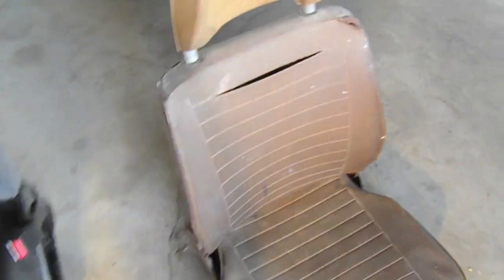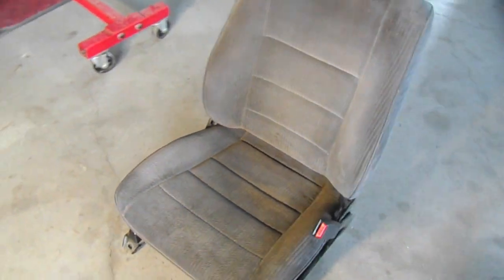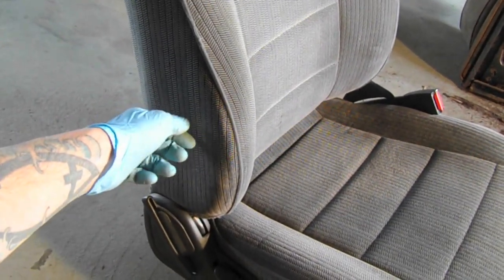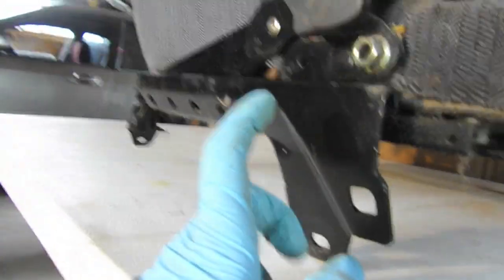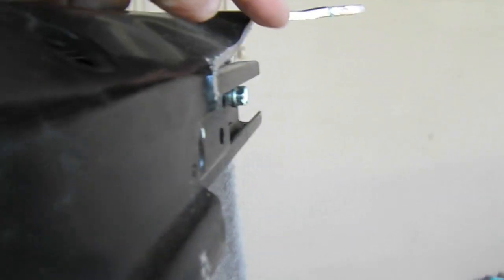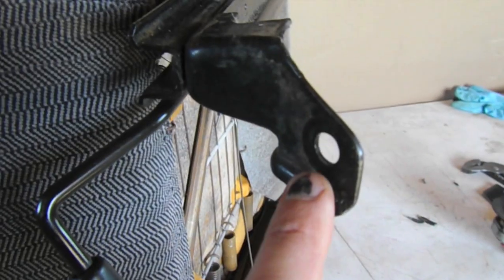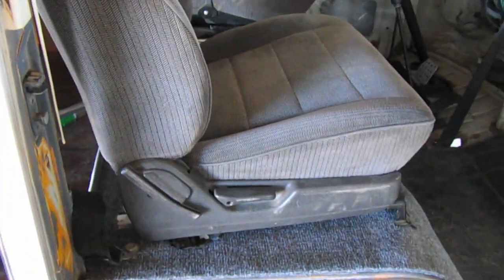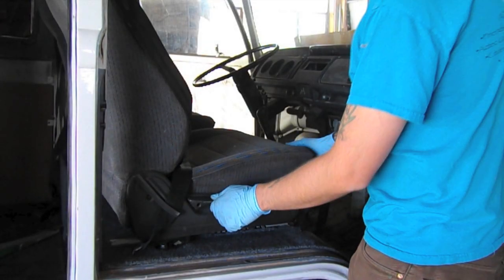Hacking Subaru seats into VW Bus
Busaru.com - In this video we replace the crusty old VW seats with Subaru Legacy seats from the donor car used for the engine swap. No welding necessary, just basic tools and an angle grinder.